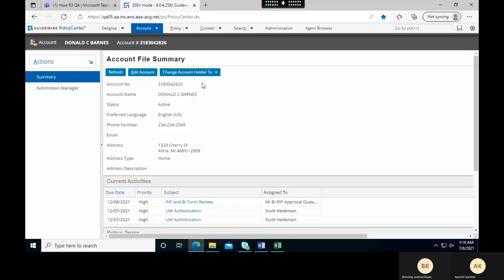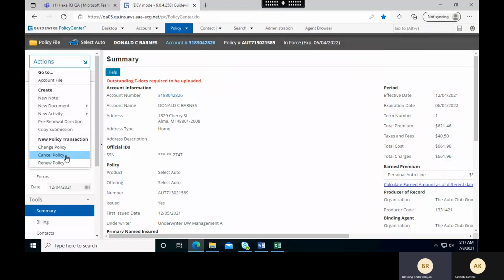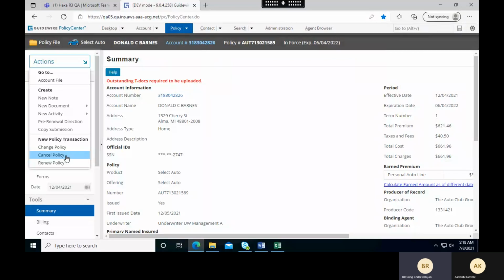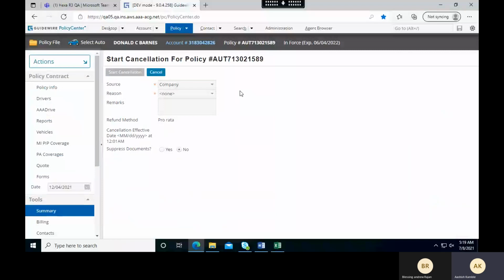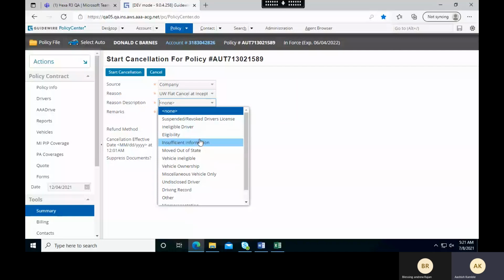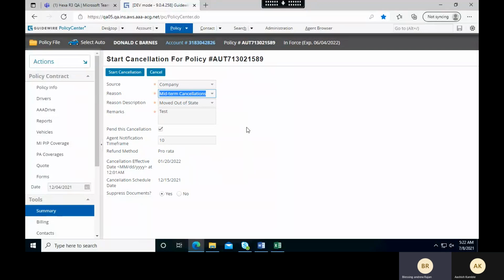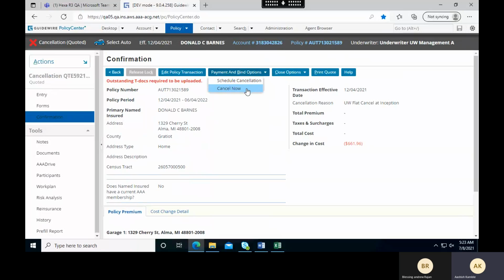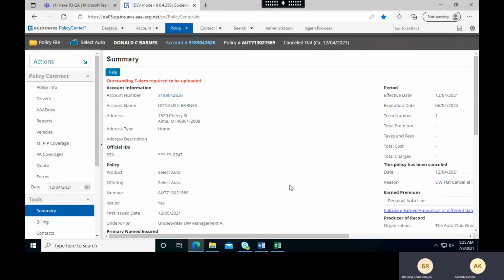Gumma Guidewire class 5